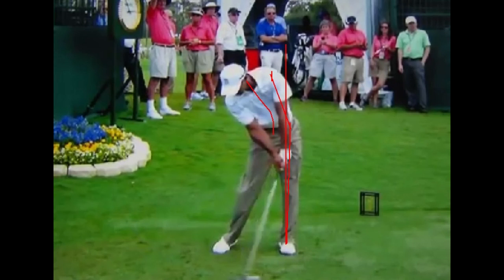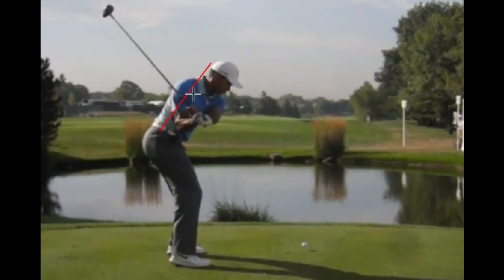Tiger Woods Back Pain - 3 Keys to Save Your Back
Free Vid Click the link above to watch the full impact alignment video for FREE Tiger Woods Back Pain - 3 Keys to Save Your Back (Golf's #1 Lag Instructor)

In this video we will go over the 3 key moves that will help save your back and play better golf for years. Over the past four golf instructors Tiger Woods has made a lot of swing changes. Some for the better, and some for the worst. IN the last several years, while working with Sean Foley, some of the changes have put a lot of stress on the low back. His swing is partially responsible for pinching a nerve and resulting in a back surgery. Hopefully he will be able to make a few changes to his motion and play great golf for years to come. I am sure he will.

Watch this video to learn how to save your back and start hitting better shots. Good luck with your golf game!